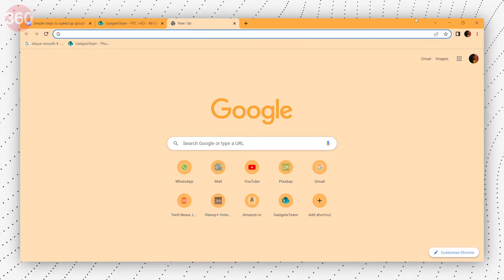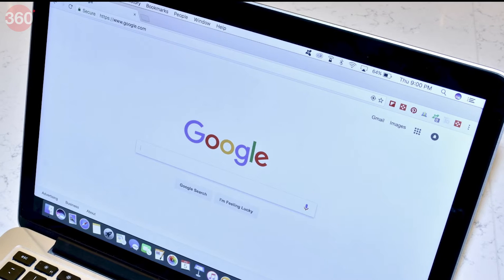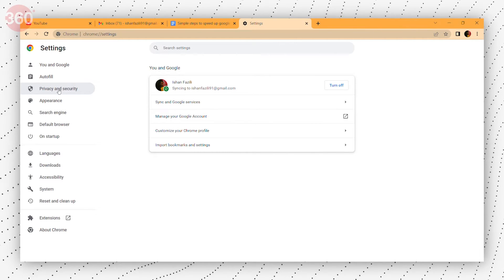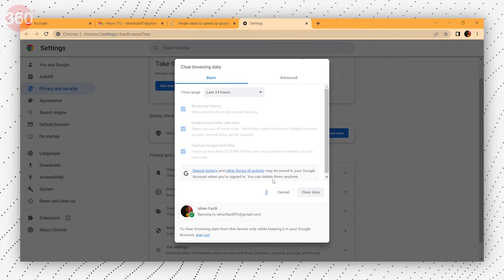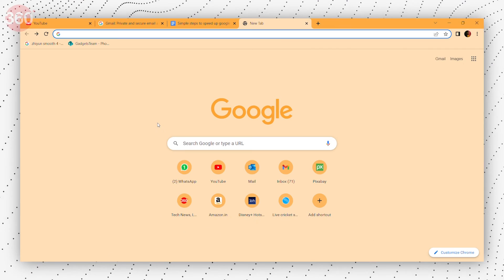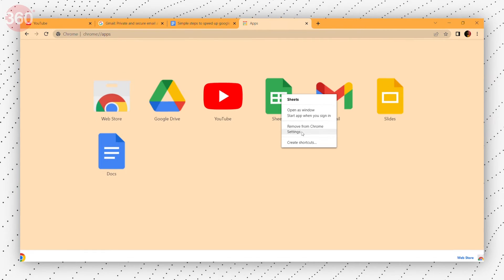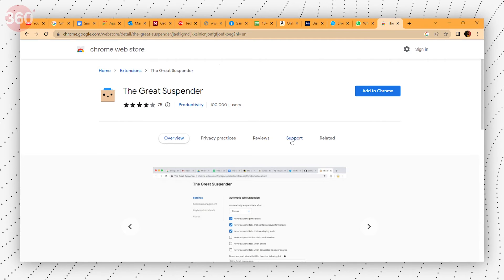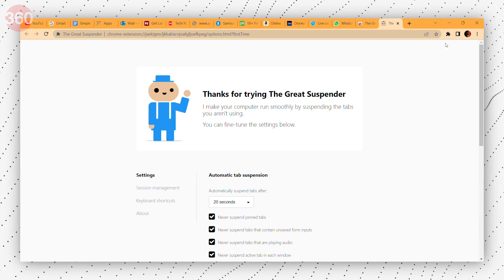Google Chrome: Simple Steps To Make it Faster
The world’s most popular browser, Google Chrome, uses a lot of your computer’s memory and slows it down. In this video, we show you how you can speed up the chrome browser.